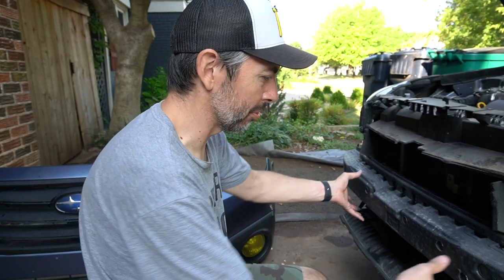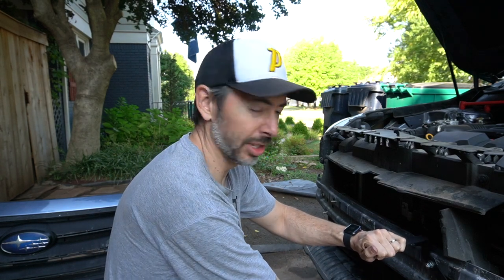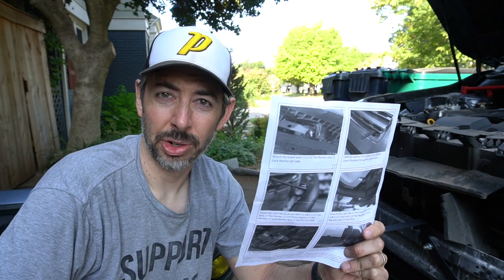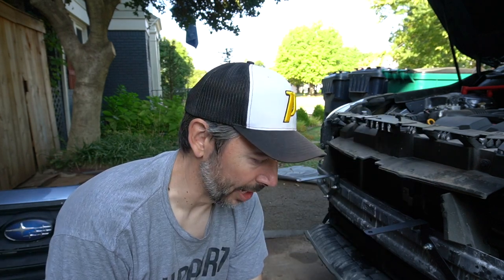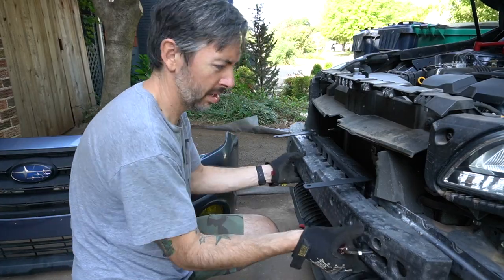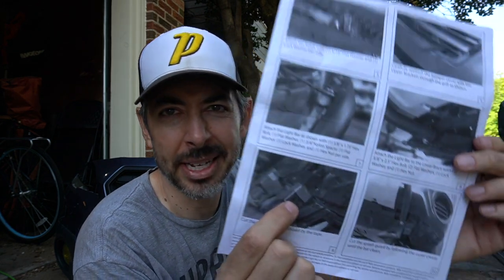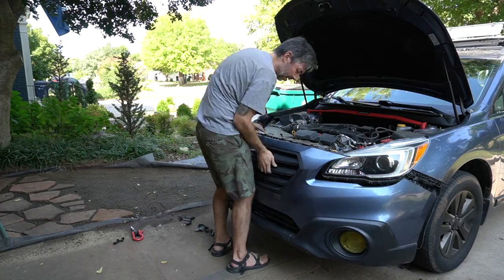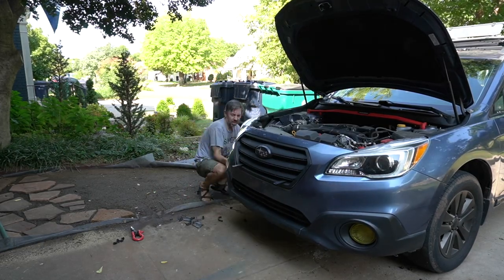Install: Rally Innovations Light bar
I am SO PUMPED to install this light bar. It's been one of the top 3 mods I wanted on my Outback since...well, since forever. Had it in my garage for a couple of months and the weather finally cooled off enough to make installation not miserable. (Which is good, because the instructions left a lot to the imagination!)